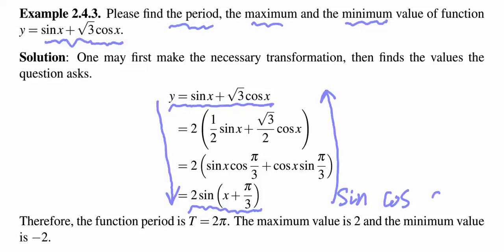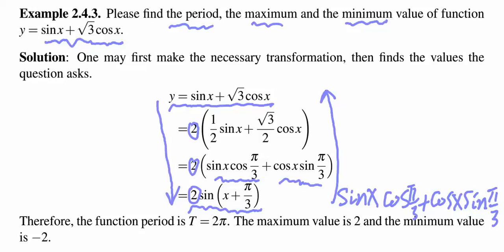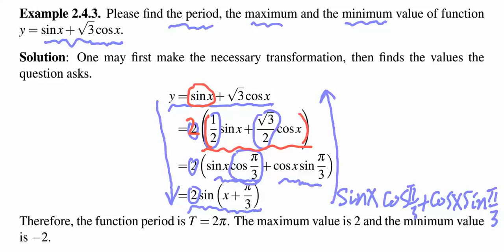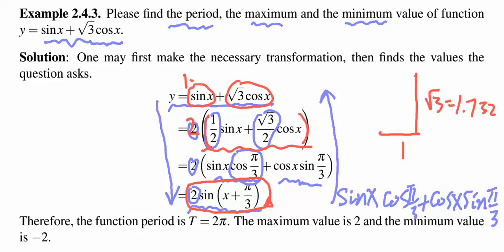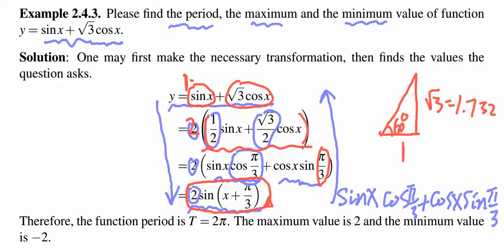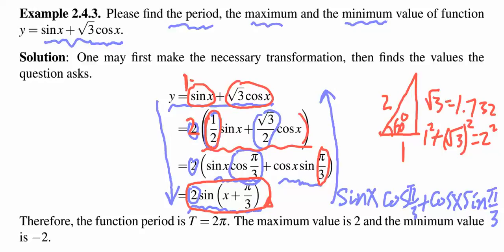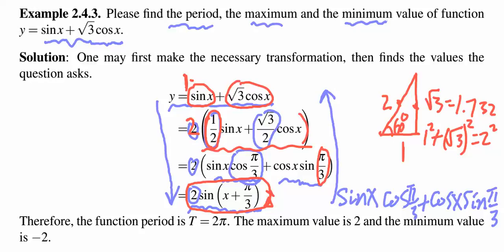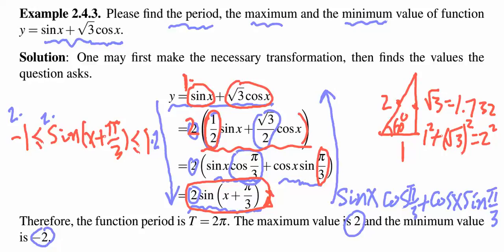MaxMinSin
A typical way to find the maximum and minimum values of trigonometric functions is given.